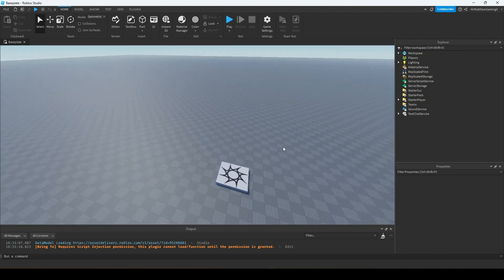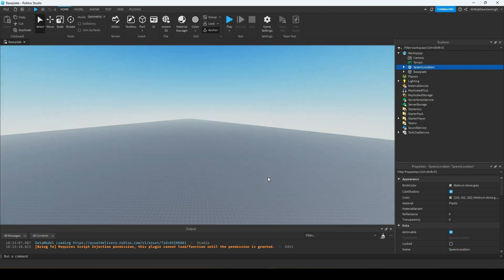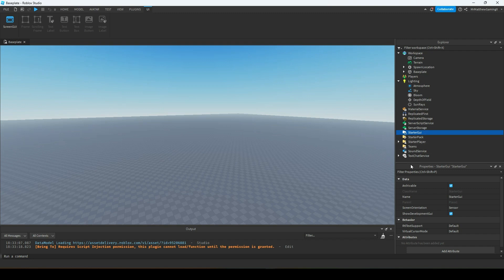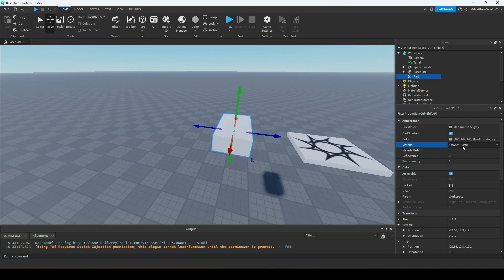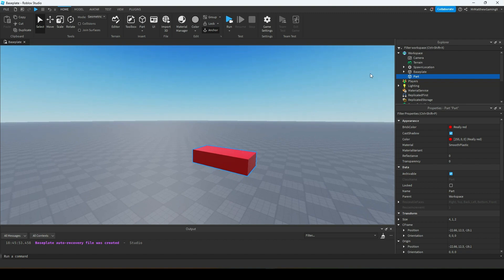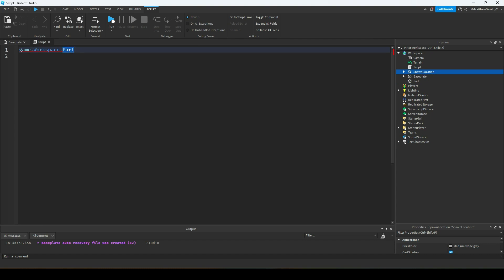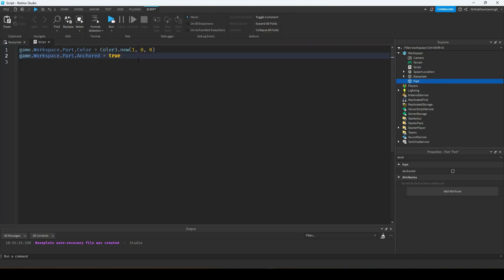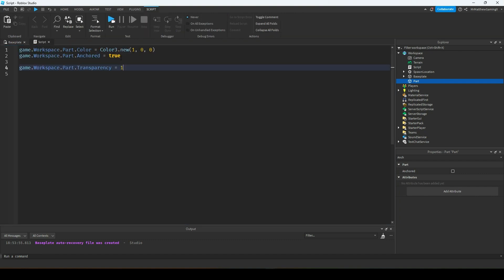Navigation of Studio and Properties of Parts | Roblox How to Series [1]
In this video, you'll learn how to move around in Studio, how to navigate the Explorer tab, and how to do some basic property manipulation with scripts.